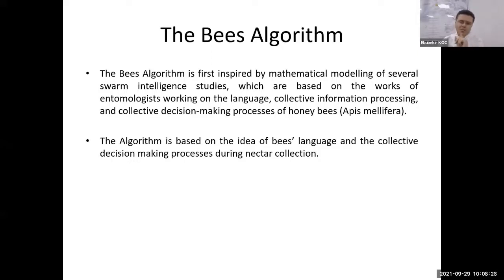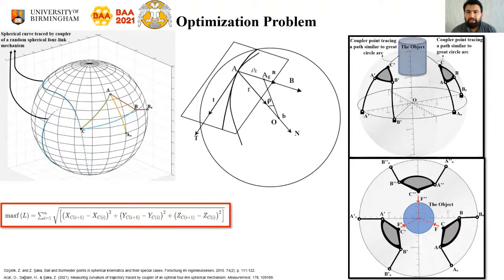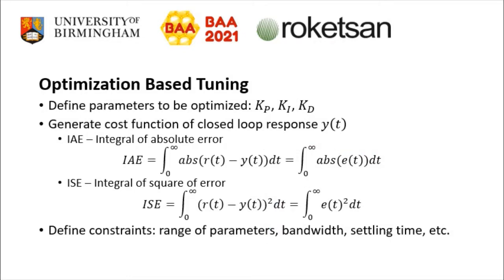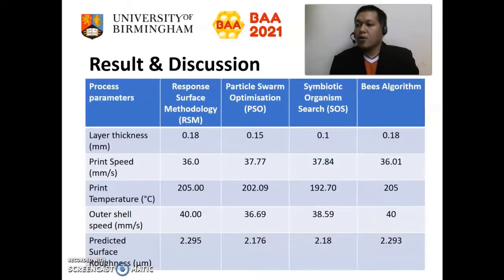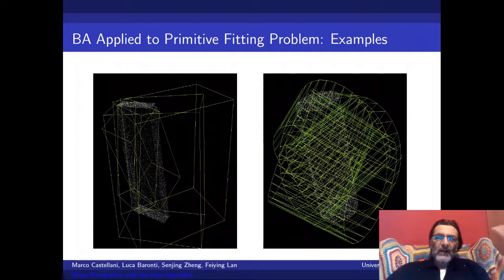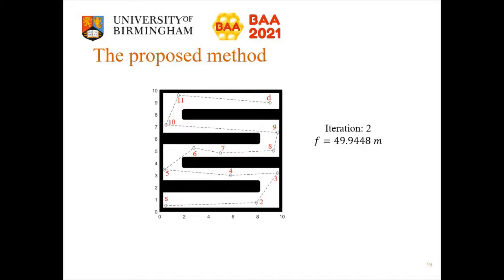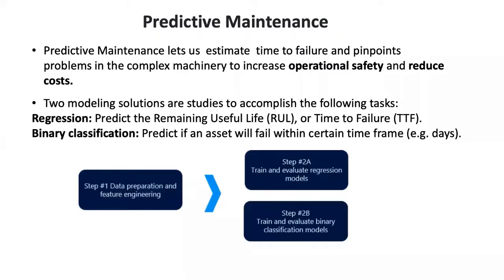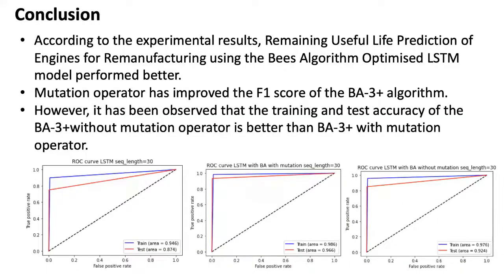BAA 2021 Parallel Room 2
The lists:
00:00 - The Bees Algorithm: A collective computational aspect of structure and fluctuation dynamics (Ebubekir Koç)
09:41 - The Effect of Harmony Memory Integration into Bees Algorithm (Osman Acar)
19:36 - Automatic PID Tuning Toolkit using Multi Objective Bees Algorithm (Murat Sahin and Semih Cakiroglu)
27:15 - OPTIMISATION OF SURFACE ROUGHNESS IN 3D PRINTER USING THE BEES ALGORITHM (Shafie Kamaruddin, Arman Hilmi Ridzuan and Nor Aiman Sukindar)
37:25 - Shape Recognition for Industrial Robot Manipulation with the Bees Algorithm (Marco Castellani, Luca Baronti, Senjing Zheng and Feiying Lan)
48:22 - Robot Path Planning using the Bees Algorithm (Ahmed Haj Darwish, Abdulkader Joukhadar and Mariam Kashkash)
58:03 - Global Optimisation for Point Cloud Registration with the Bees Algorithm (Feiying Lan, Marco Castellani, Yongjing Wang, Senjing Zheng, Luca Baronti)
01:06:26 - Remaining Useful Life Prediction of  Engines for Remanufacturing using the Bees Algorithm Optimised Semi-Supervised Deep Learning Model (Sultan Zeybek)